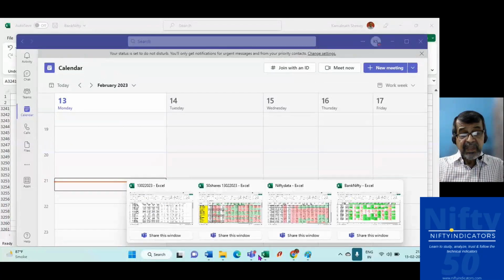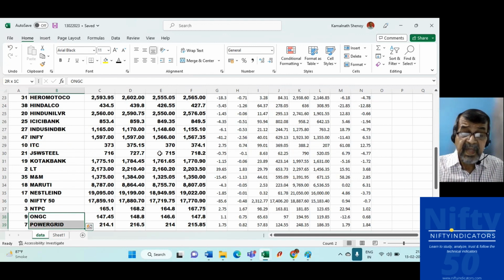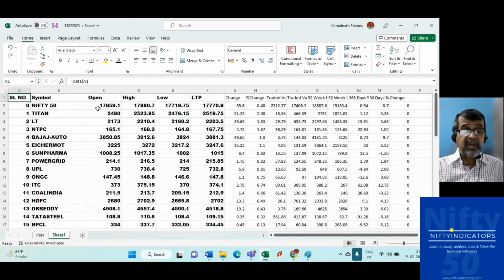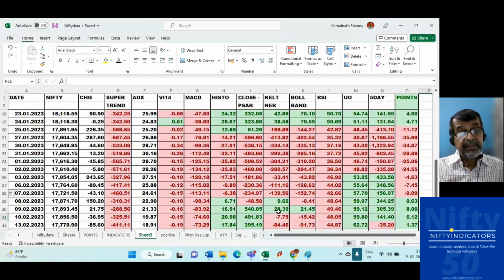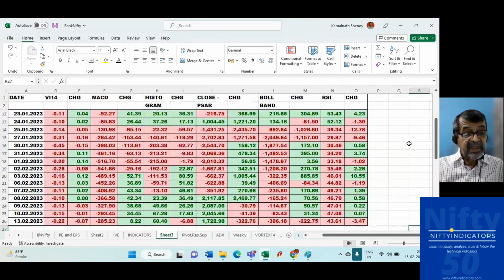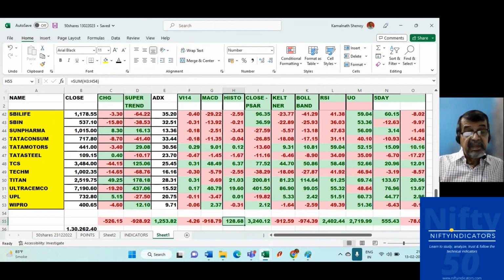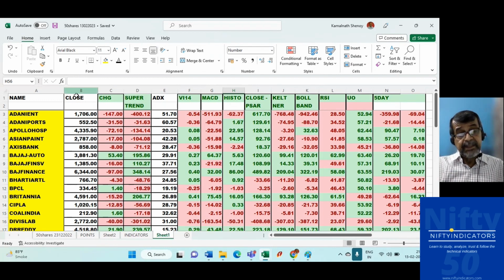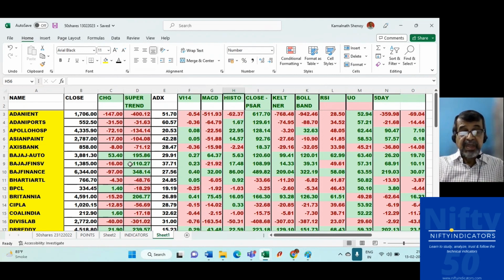NIFTYINDICATORS- EASY WAY TO MAKE MONEY IN SHARE MARKET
It is very important to make profit, but preserving the capital and the profit is equally
That should be done with stoploss and trailingstoploss and by avoiding entering unnecessary trades.
Enter a trade only when the indicators give a signal and be a winner
learn how to analyze charts, graphs & technicalindicators with niftyindicators and start making money in sharemarket easily. yes! profits can be a part of your routine even if you are a beginner in share market.